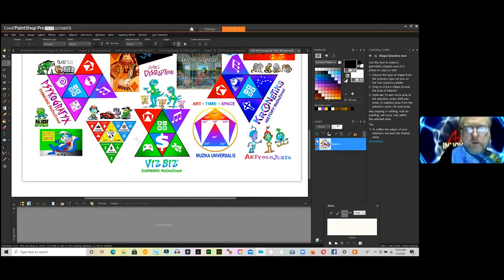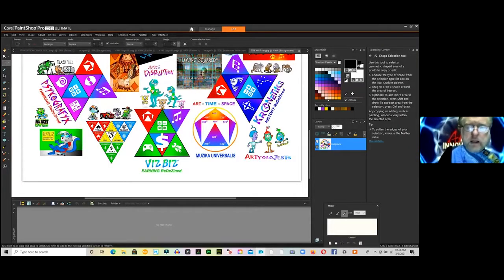ARTS INNOVATIONS 2021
SEA INTERVIEW

Self Employment in the Arts with Daniel Arthur and Amy Rogers